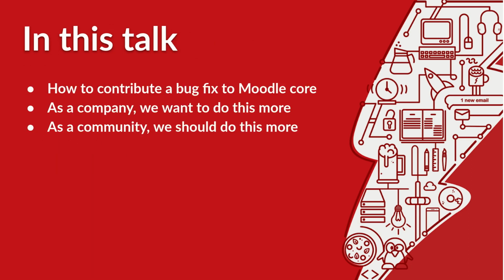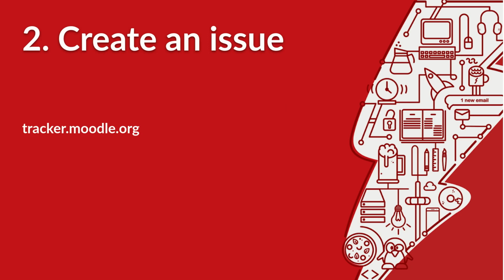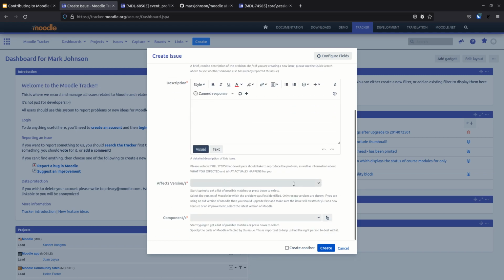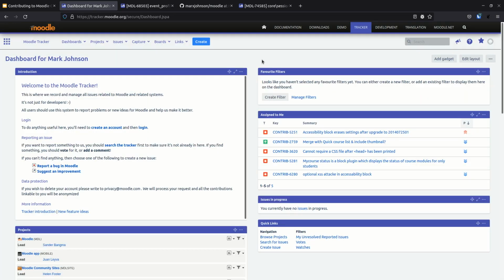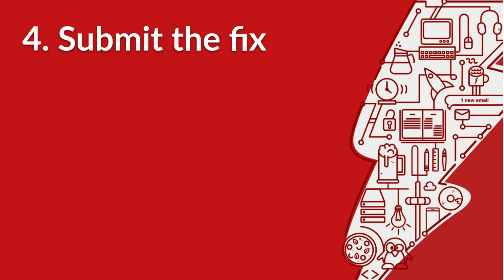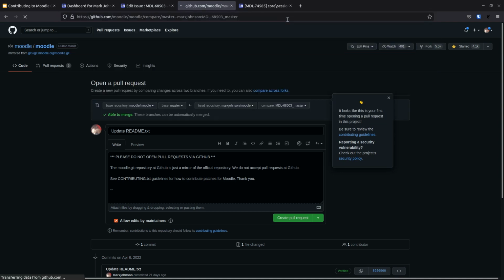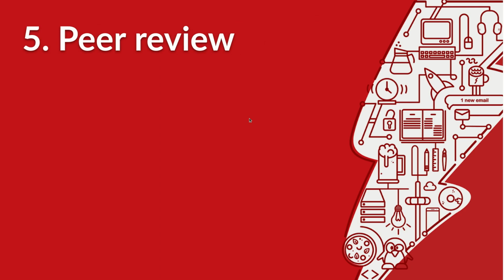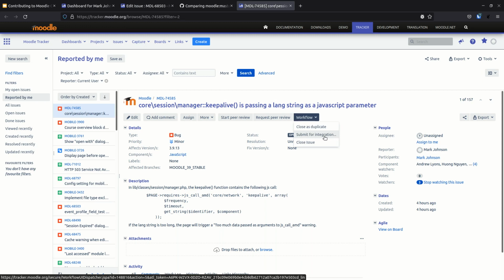Contributing to Moodle Core - MoodleMoot IE UK 2022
An introduction to the process of reporting and fixing an issue in Moodle core.